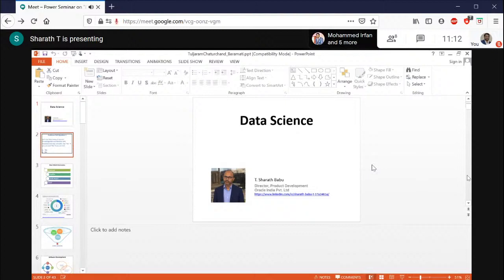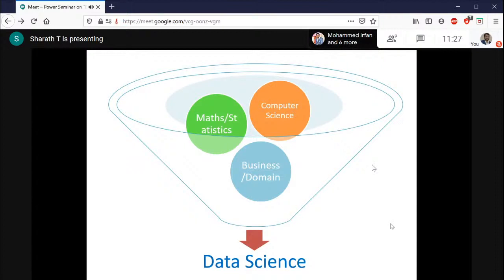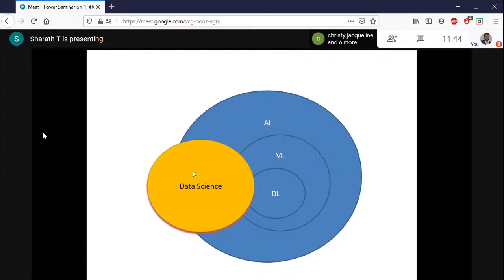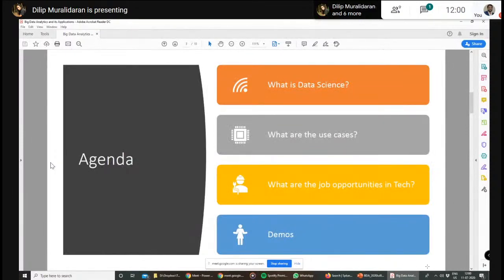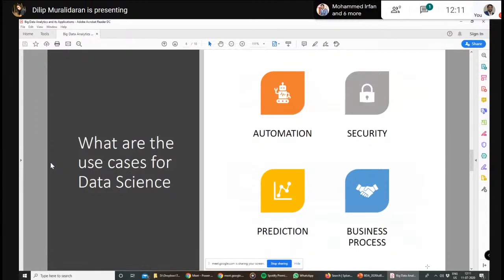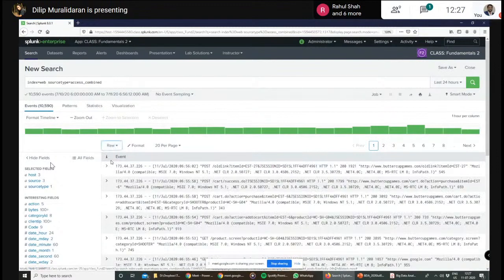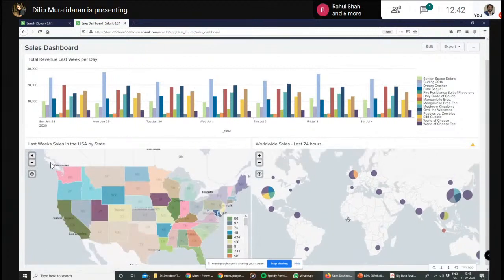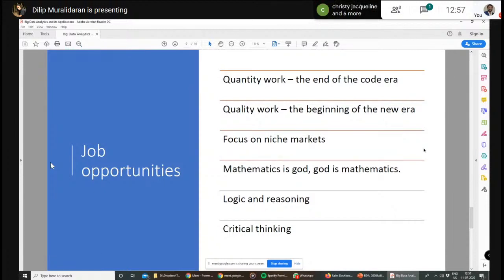Power Seminar - Data Science and Its Applications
Department of Computer Science, Tuljaram Chaturchand College of Arts, Science and Commerce (Autonomous), Baramati, Pune and ICT Academy is going to organize One Day Online Power Seminar on "Data Science and It’s Applications" is scheduled on Saturday, 11 July 2020 at 11:00 AM.